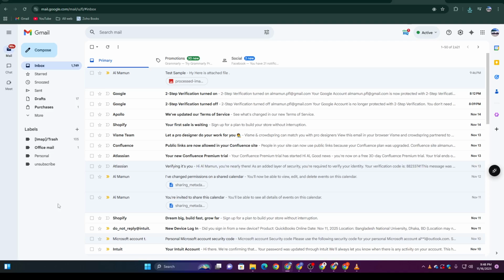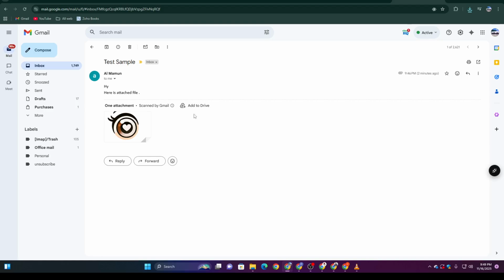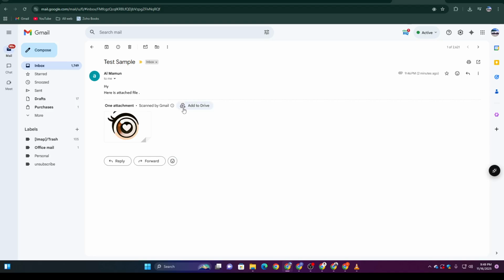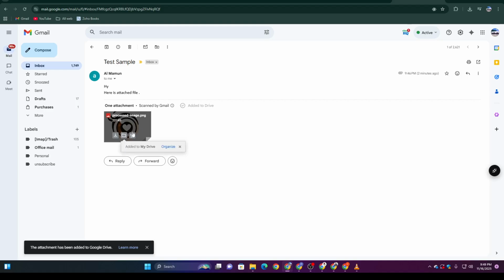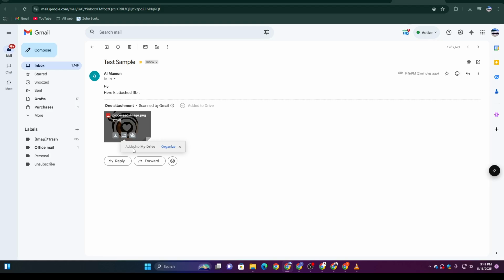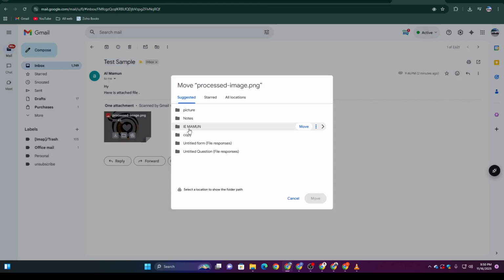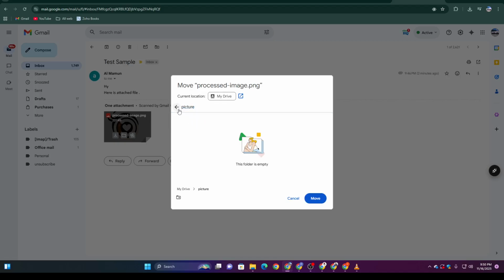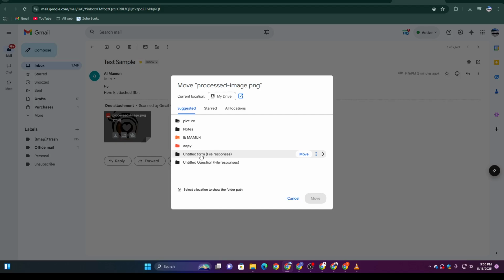How to Open Gmail Attachments in Google Drive - 2025 (Quick & Easy)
How to Open Gmail Attachments in Google Drive
In this video, you’ll learn how to open Gmail attachments in Google Drive quickly and easily. We’ll show you how to access email files, save attachments directly to Drive, and manage them efficiently. If you want to view PDFs, images, or documents from Gmail without downloading, this step-by-step guide will help.